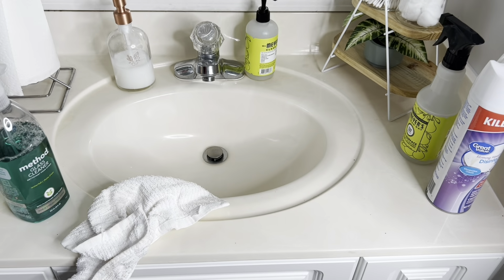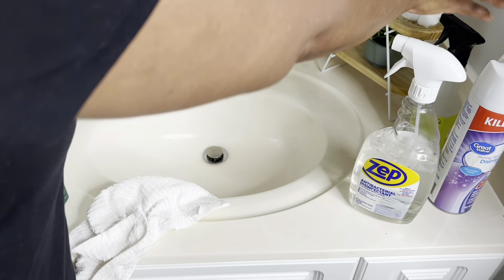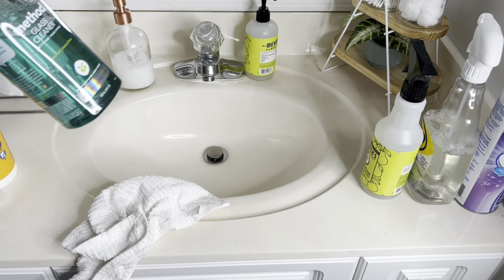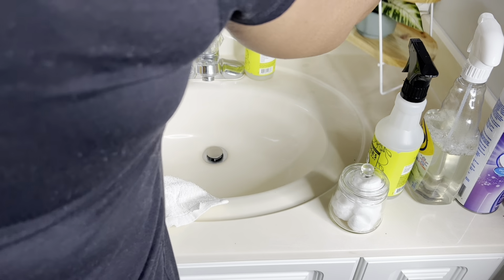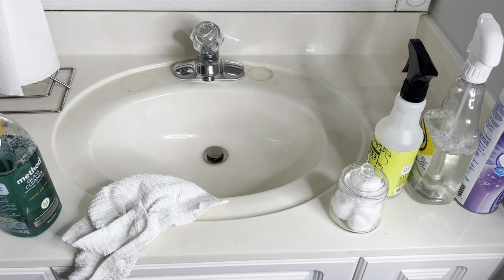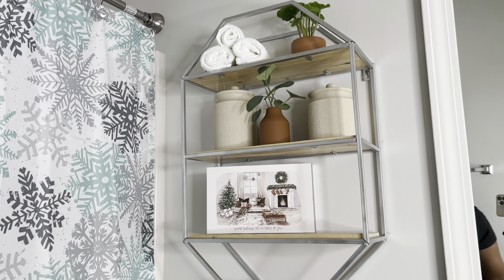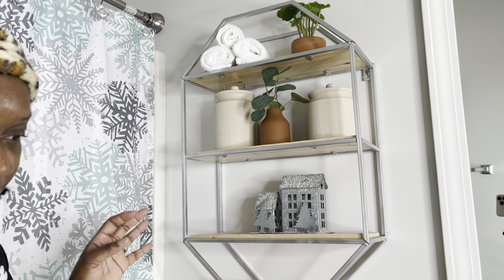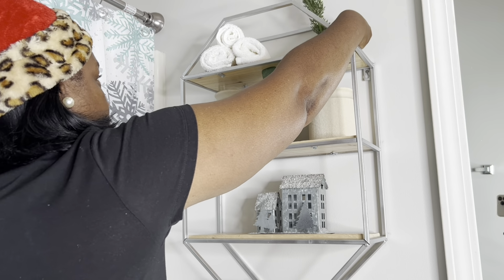VLOGMAS DAY 19: *NEW* HOW DECORATE A SMALL GUEST BATHROOM/CHRISTMAS 2021/homedecor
Today we are decorating my guest bathroom for the Christmas holiday. Simple and quick using items I already had in my home.

Business mailing address: 2023 S Irby St PMB #341 Florence SC 29505